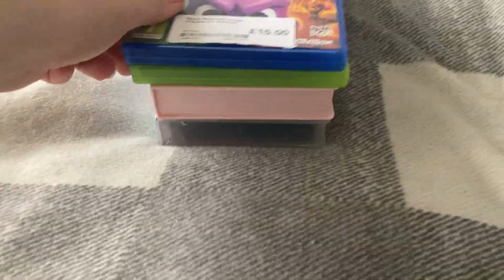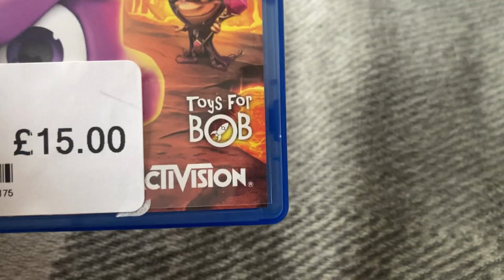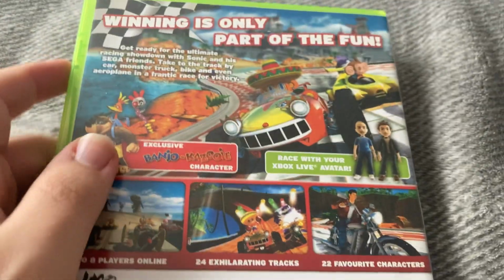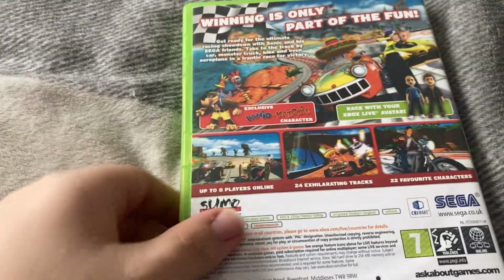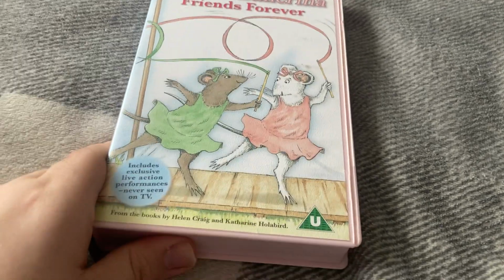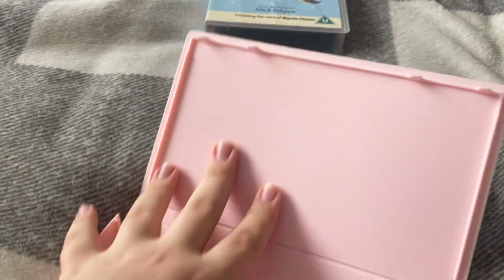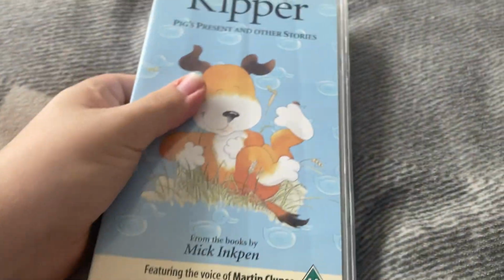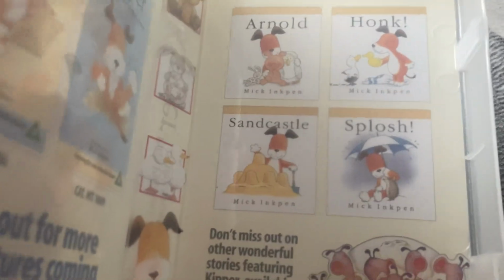Game/VHS Update 11/10/2023